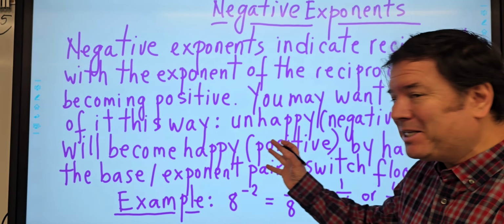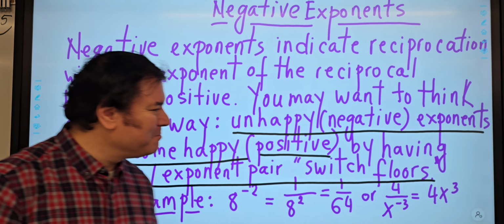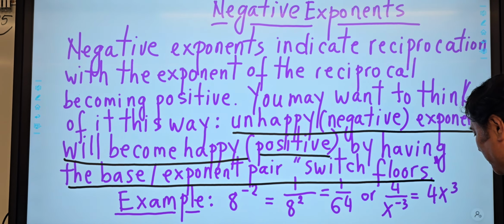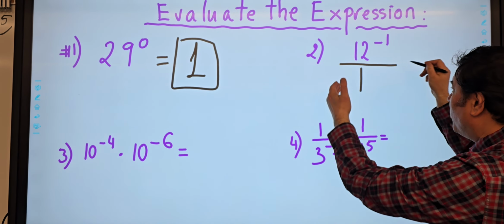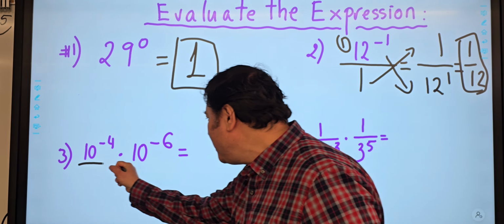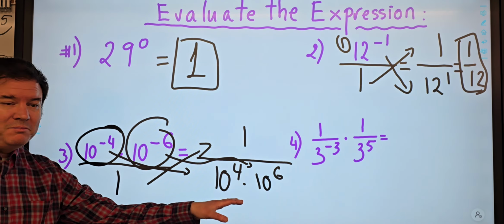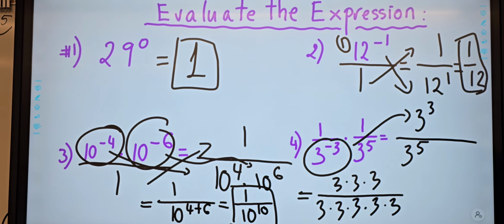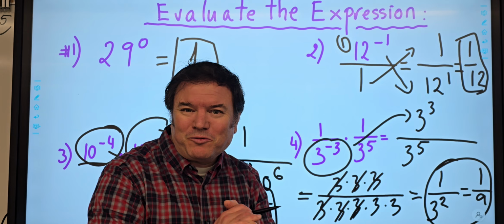NEGATIVE EXPONENTS - DEFINITION AND PRACTICE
In this video, Mr. Dobrescu, defines Negative Exponents as indicating reciprocation, with the exponent of the reciprocal becoming positive. He explains that you may want to think of it this way: unhappy (negative) exponents will become happy (positive) by having the base/exponent pair "switch floors"!